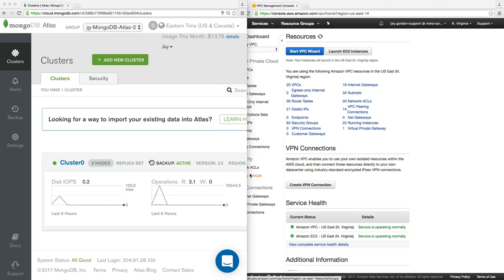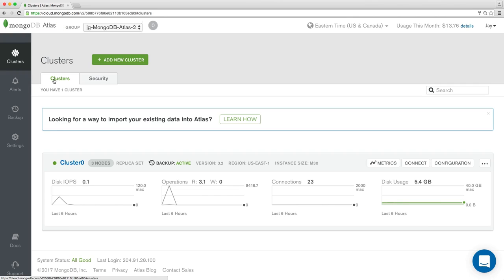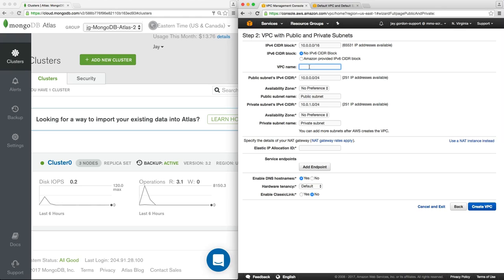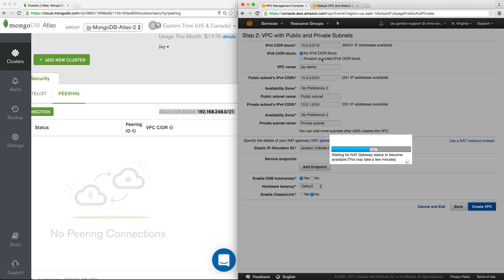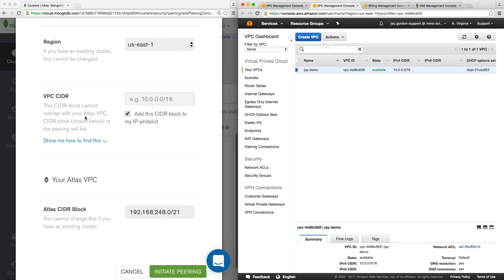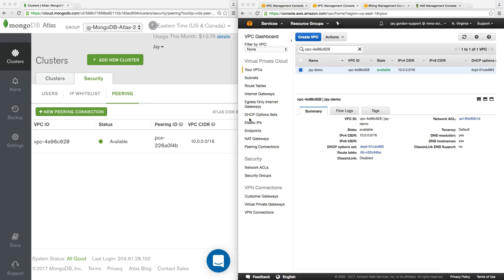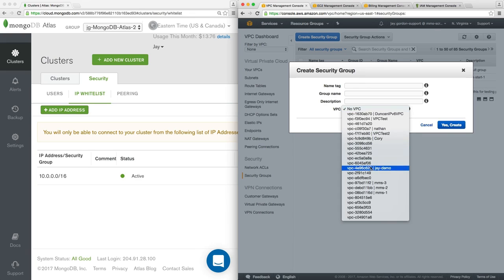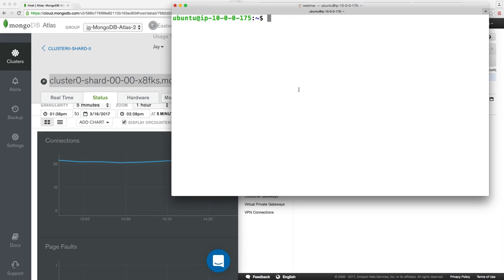MongoDB (Atlas) VPC Peering with AWS Tutorial - Jay Gordon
This video was released by MongoDB in 2017. I couldn't find it on YouTube anymore and it was the only tutorial that actually worked for me when deploying a Node.js + MongoDB application on AWS Elastic Beanstalk.